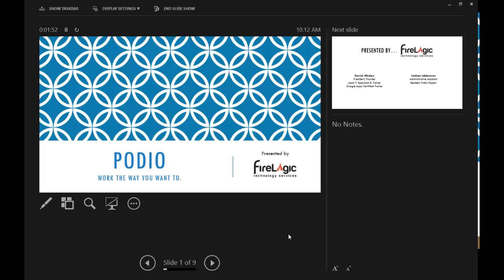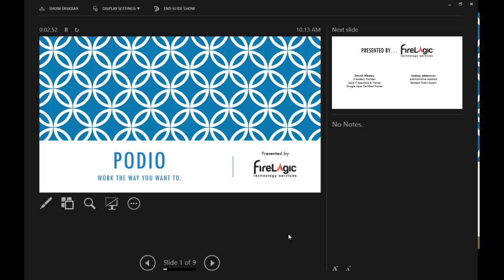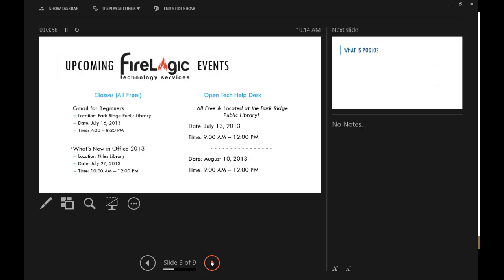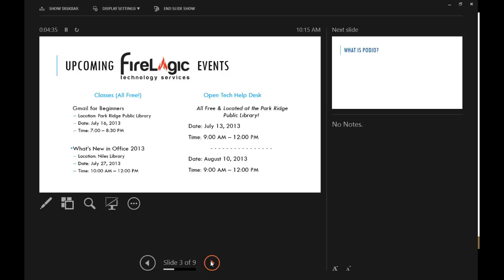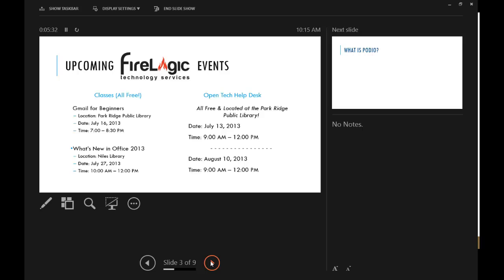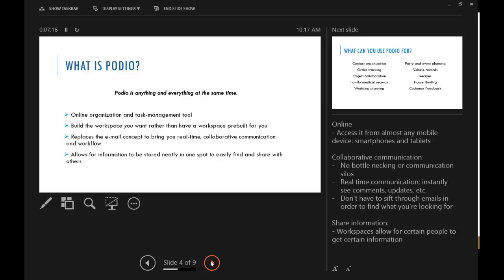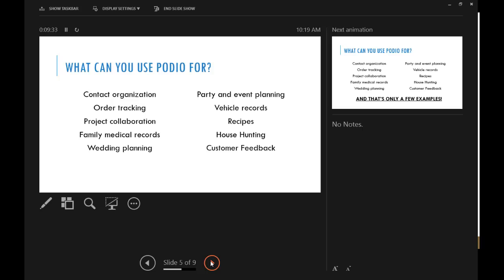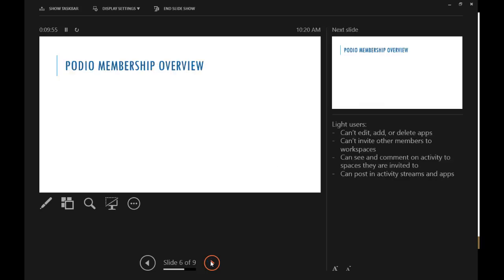Podio for Beginners Intro: What is Podio? (6-29-2013)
FireLogic hosted a full Podio for Beginners class on June 29, 2013 at the Niles Library. The class was presented by Lindsay Jablanovec, resident Podio Expert at our company.

Unfortunately due to technical difficulties, we lost the hands-on demonstration portion of our class so the above clip only includes our formal introduction to Podio and its base concepts.

We are scheduled to re-run our Podio class in September 2013 at the Niles Library.